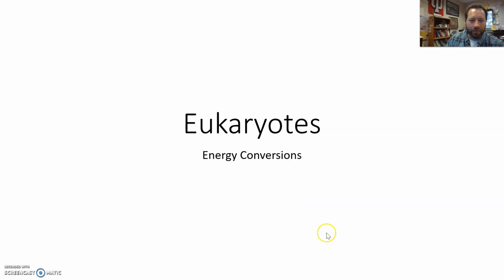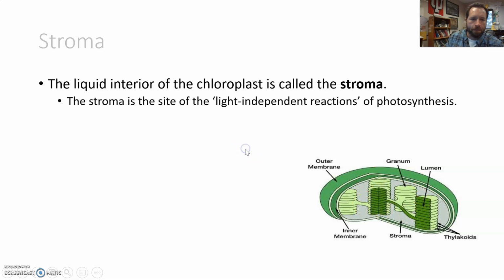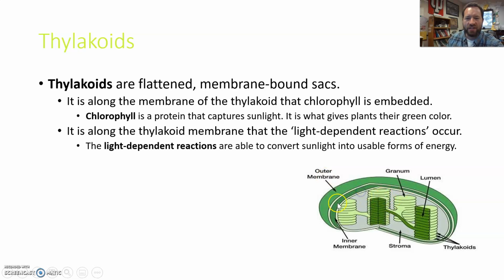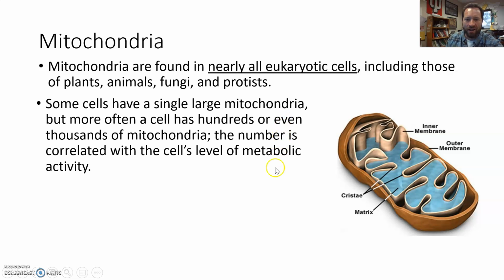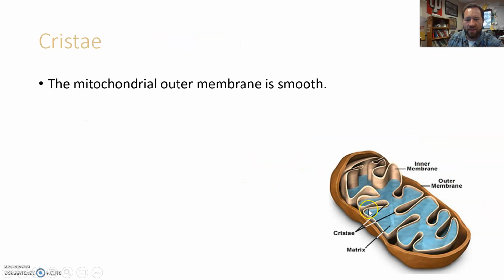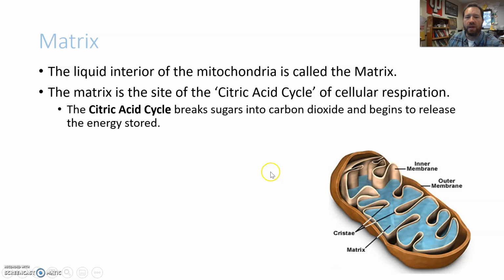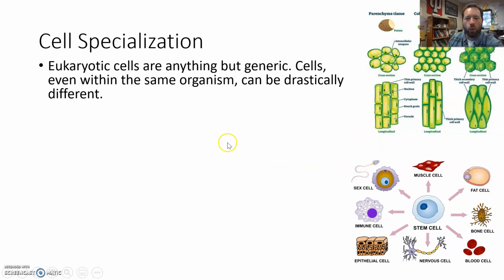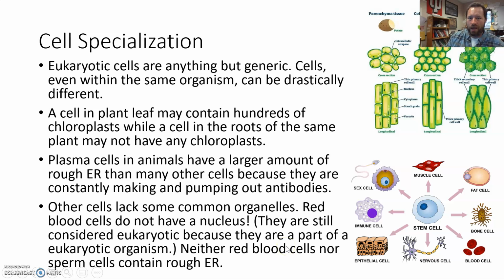4.4 Eukaryotes Energy Conversions